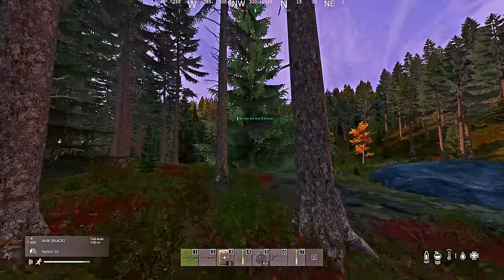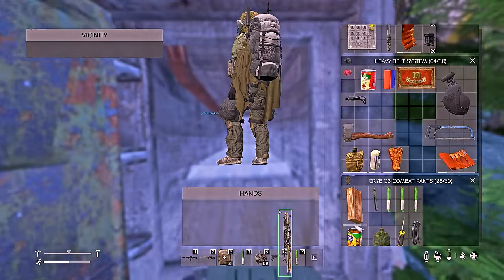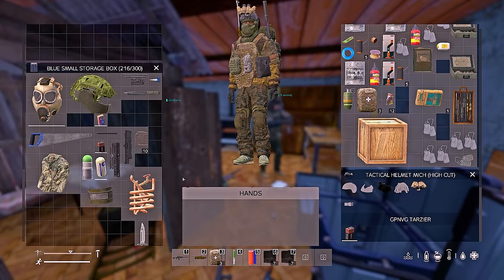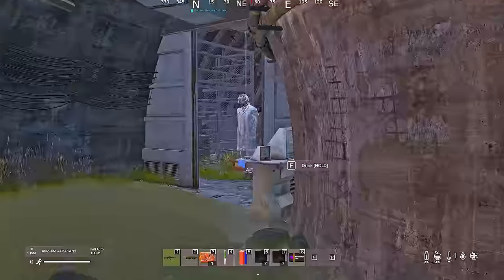DayZ DownBad: Building a HIDDEN Bunker Base...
Check out War Thunder and use my link for a free large bonus back with boosters, vehicles, and more

A DayZ DownBad movie with Matty Triceps on building a hidden underground bunker base on the downbad dayz servers.

Join me through this dayz movie on how a small veteran group speed runs dayz, raids huge clans and gets sweet revenge on enemy factions. There's a bunch of dayz pvp, dayz base building and a movie worth watching.

Recorded on: DOWNBAD